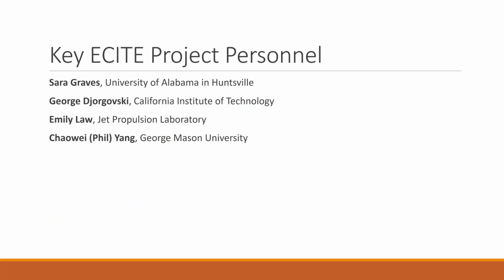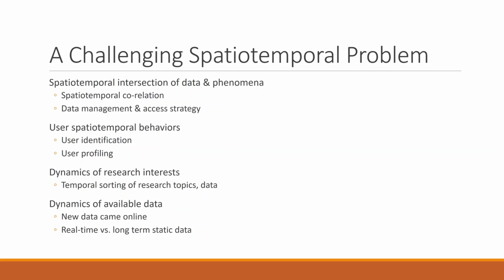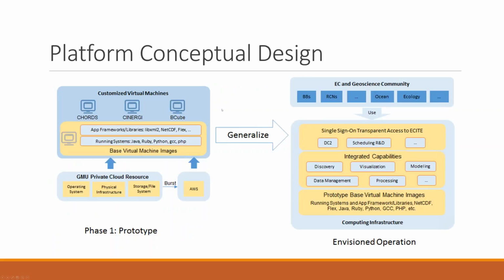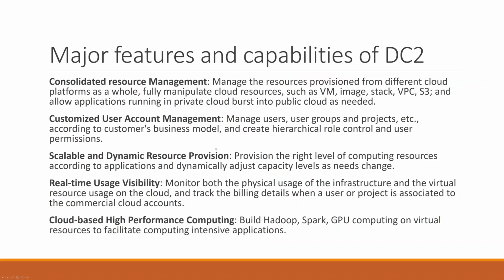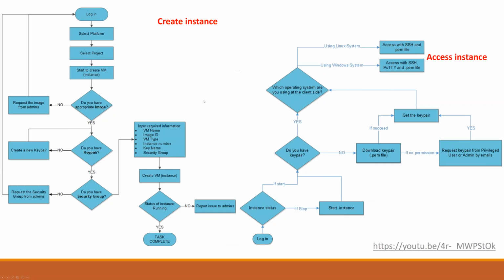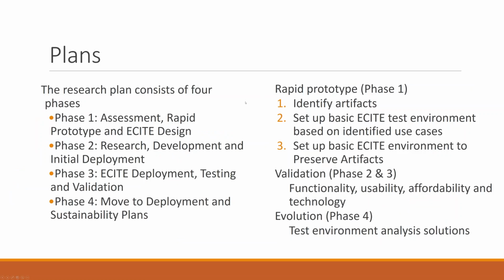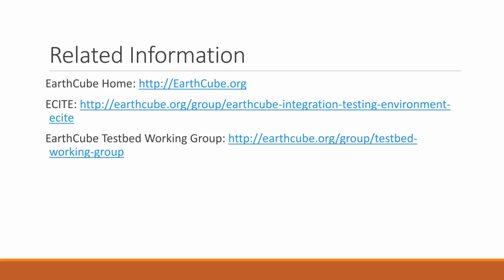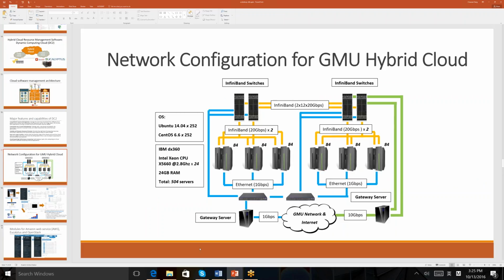2016-10-13 ESIP Tech Dive: EarthCube Integration and Test Environment (ECITE)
Summary: An outgrowth of activities of the EarthCube Technology Architecture Committee (TAC)'s Testbed Working Group (TWG), ECITE provides an integration test-bed for technology and science projects for both EarthCube funded projects and community technology demonstrations. ECITE consists of a seamless federated system of scalable and location independent distributed computational resources (nodes) across the US. The hybrid federated system provides a robust set of distributed resources utilizing including both public and private cloud capabilities.

Speaker(s): Chaowei Phil Yang is a Professor at George Mason University where he founded the NSF Spatiotemporal Innovation Center with colleagues from Harvard and UC-Santa Barbara. He advised over 30 graduate students and has placed over 20 geoinformatics professors around the world. His research interest are utilizing spatiotemporal principles to optimize computing infrastructure for geospatial science applications of national and international significance.